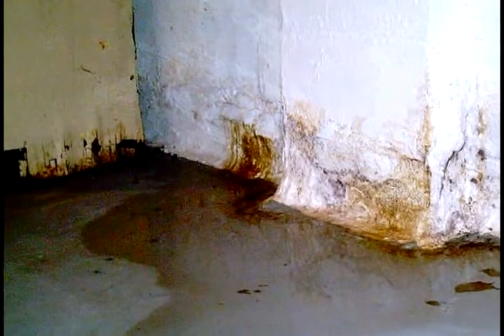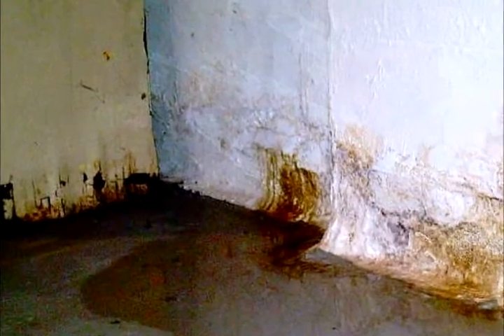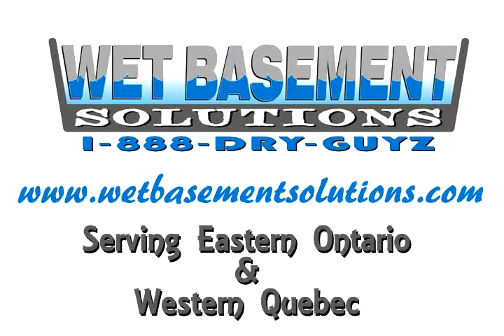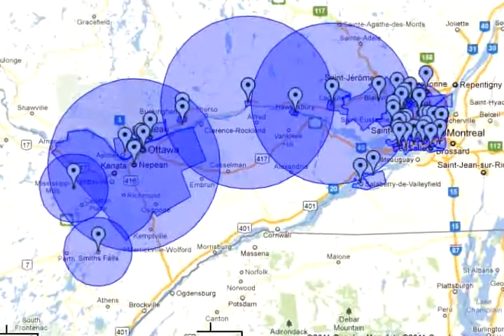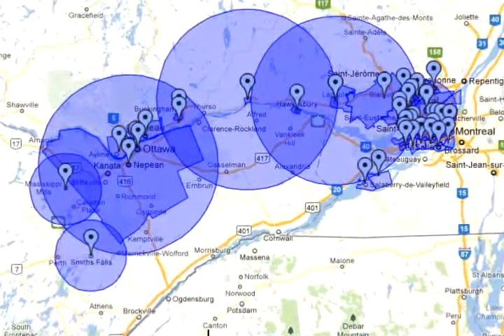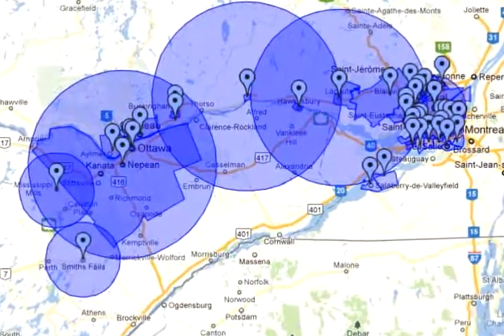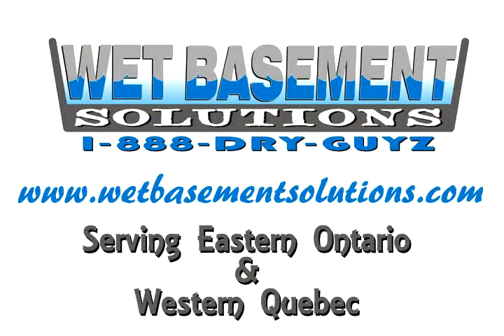Basement Waterproofing Ottawa region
Wet Basement Solutions provides basement water proofing services in and around the Ottawa region